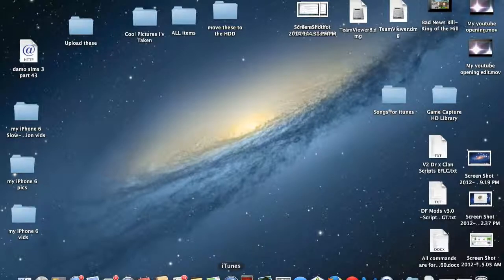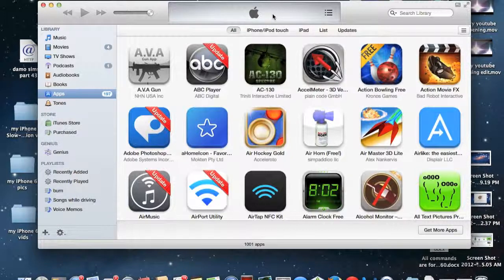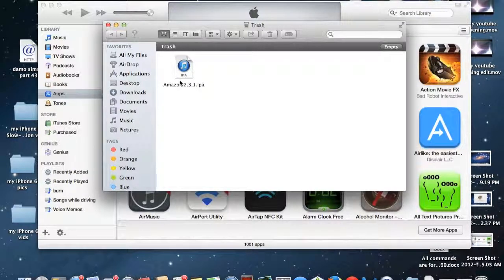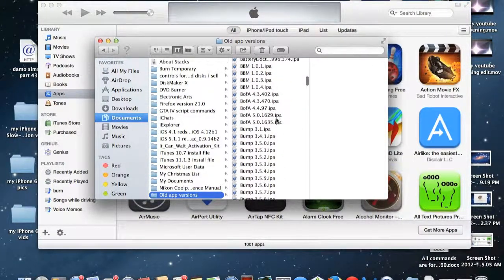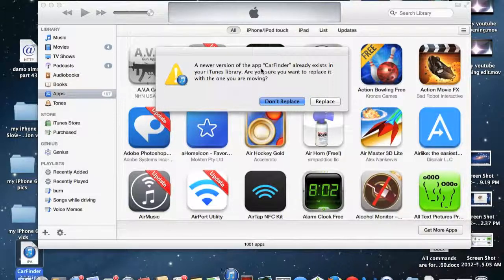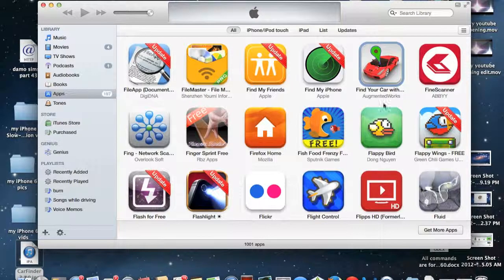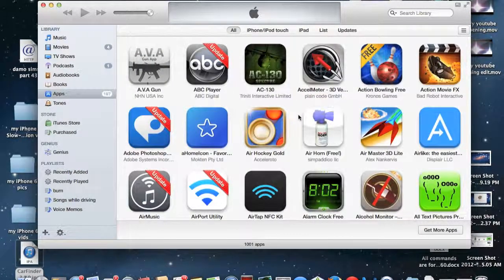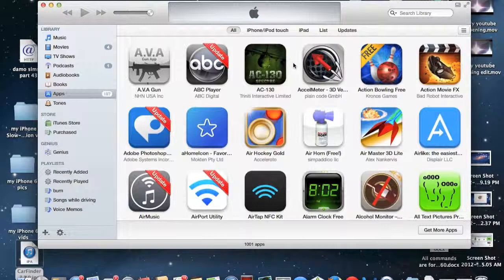How to Downgrade iOS apps in OS X Mavericks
In this tutorial I show how to down-grade your iOS apps using iTunes to a previous version in OS X Mavericks.